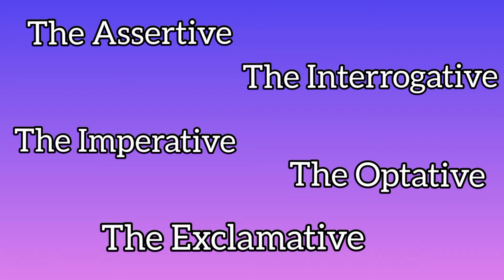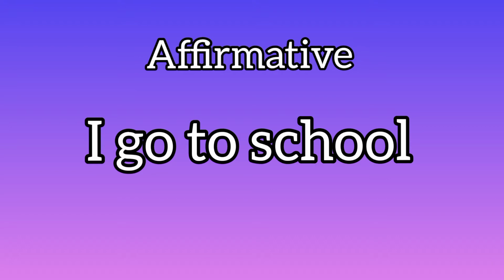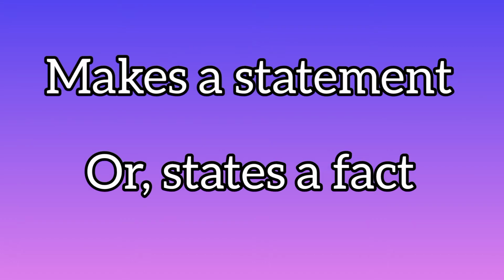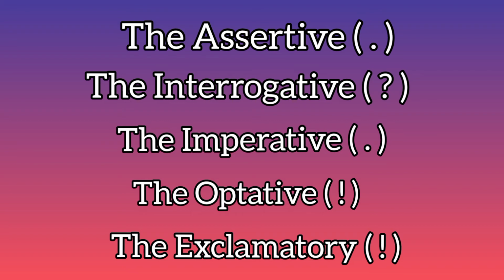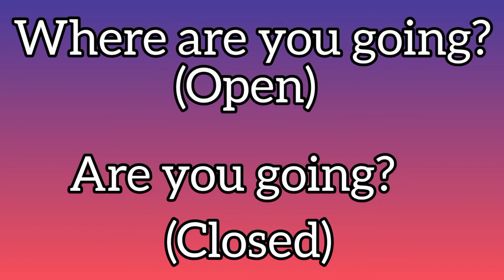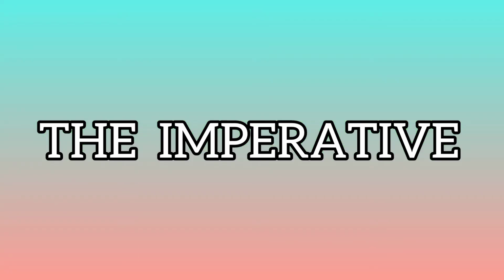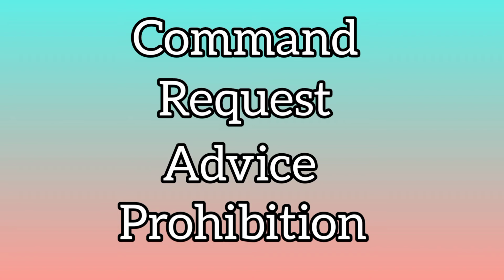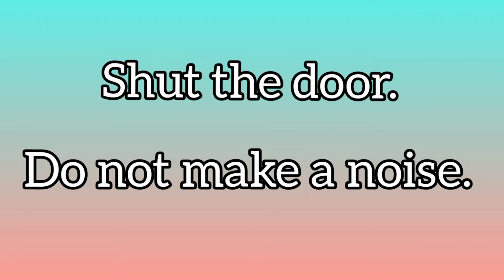Kinds of Sentences | Assertive |Interrogative | Imperative | Optative | Exclamatory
In this video, the five types of sentences,  namely, the assertive,the interrogative,the imperative, the optative and the exclamatory have been thoroughly explained with examples. The learners will find the in-depth explanation very useful as well as easy to understand.